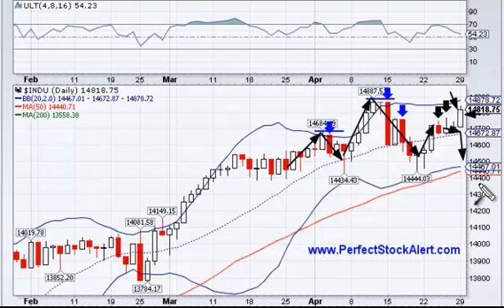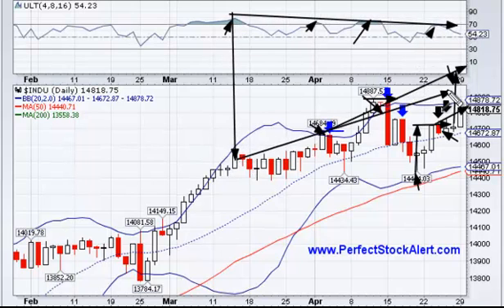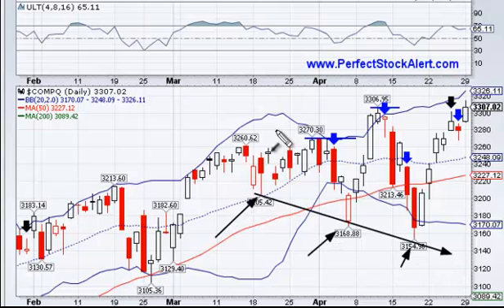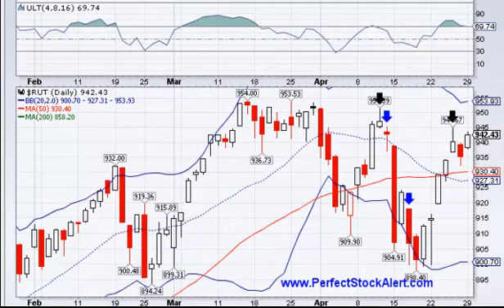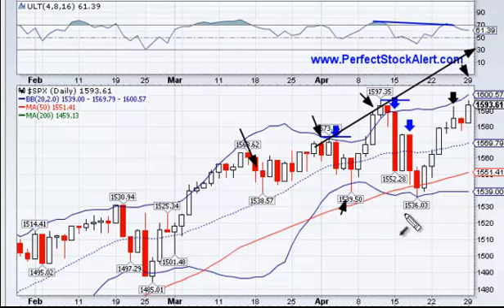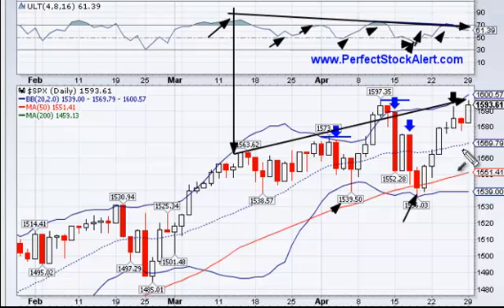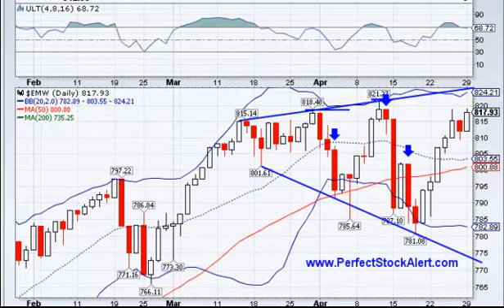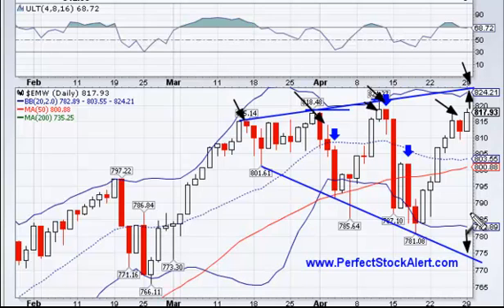Sell in May? 04-29-2013